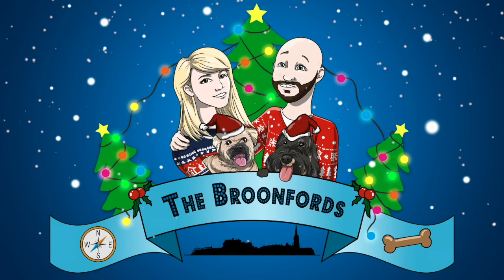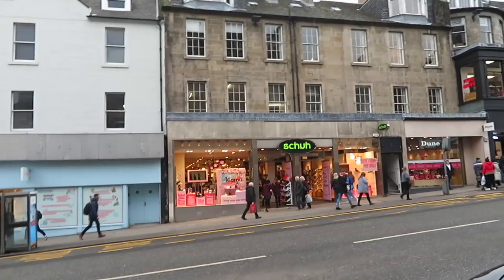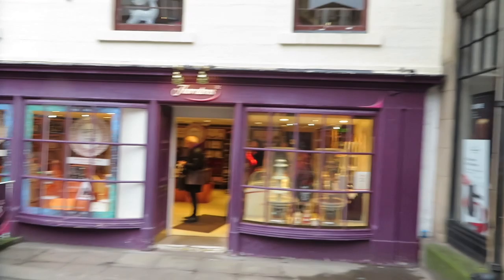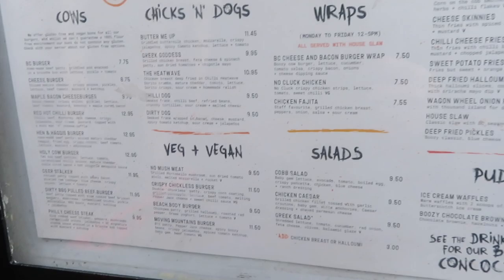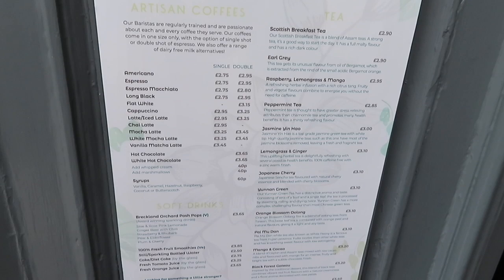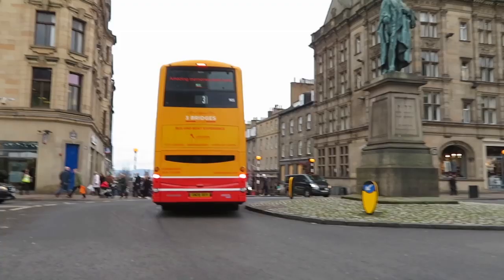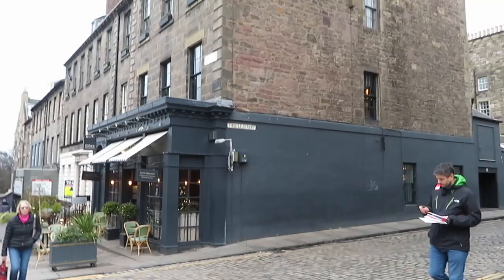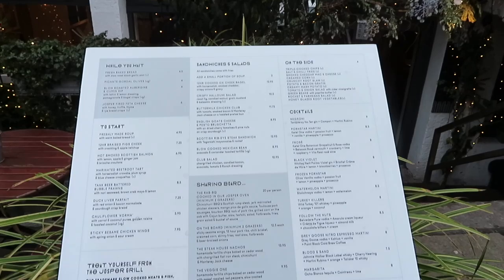A walk along Fredrick Street | Edinburgh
In this weeks Edinburgh Vlog we take a wee walk along Fredrick street. This is one off the 3 main grid streets in the New Town of Edinburgh, Scotland. We take a look at the shops, bars and restaurants. We also notice that it is a very competitive street for retail.